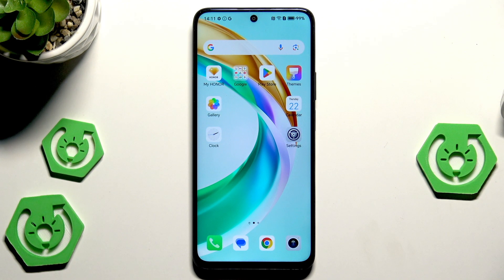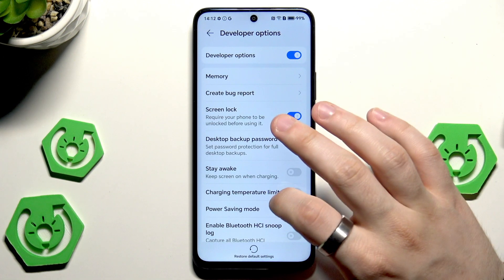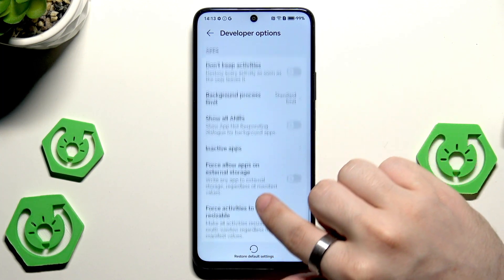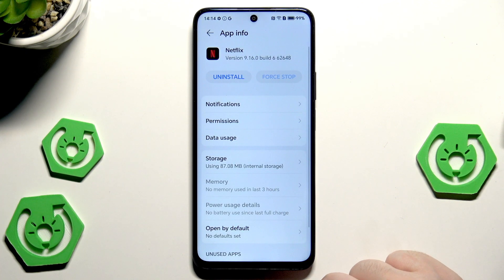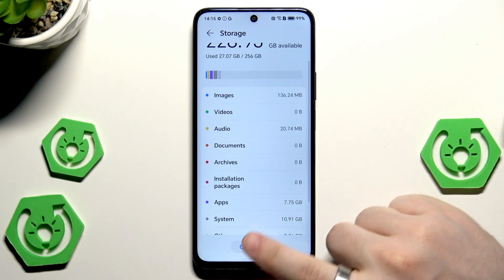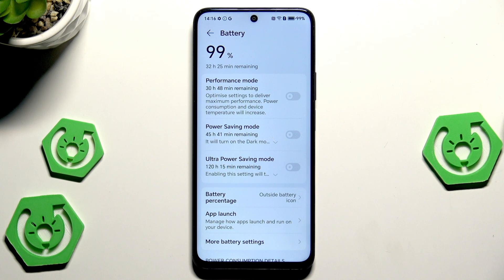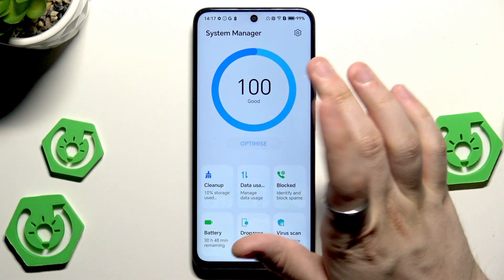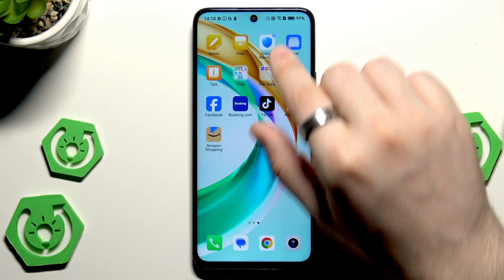HONOR 200 Smart – Speed Up Your Phone with These Tricks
If your HONOR 200 Smart feels slow or you want to boost its performance, this video will show you the best speed up tricks for your device. Learn how to access developer options, adjust animation settings, limit background processes, uninstall unused apps, clean up storage, enable performance mode, and use system manager tools. We also cover how to safely reboot your HONOR 200 Smart for better speed and explain how to avoid overheating your phone. These easy steps will help you make your HONOR 200 Smart run faster and smoother, whether you’re gaming, multitasking, or just want a more responsive experience.

How to speed up HONOR 200 Smart using developer options?
How to clean storage and remove apps on HONOR 200 Smart?
How to enable performance mode on HONOR 200 Smart?

0:00 Introduction
0:12 Accessing Developer Options
0:40 Adjusting Animation Scales
1:24 Limiting Background Processes
2:25 Uninstalling Unused Apps
3:44 Cleaning Up Storage
4:25 Enabling Performance Mode
5:24 Using System Manager and Optimizer
6:02 Using Third-Party Cleaner Apps
6:46 Rebooting the Device
8:07 Force Restart Method
9:13 Tips to Avoid Overheating